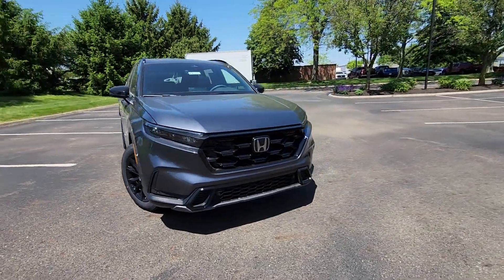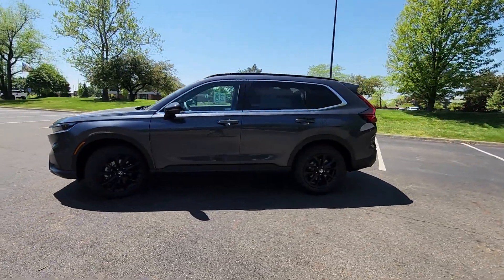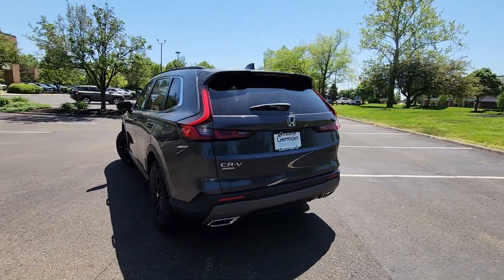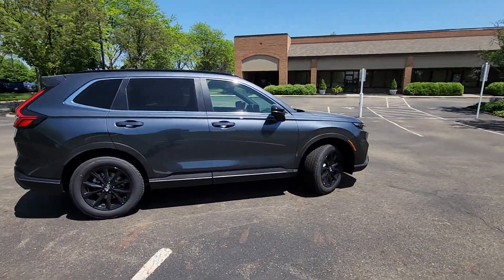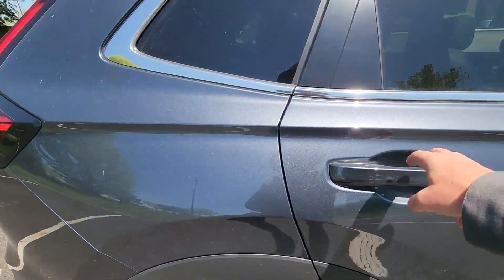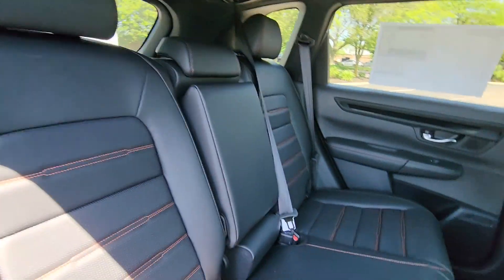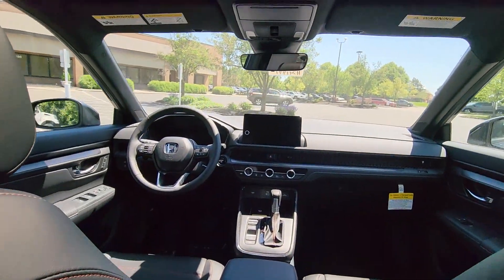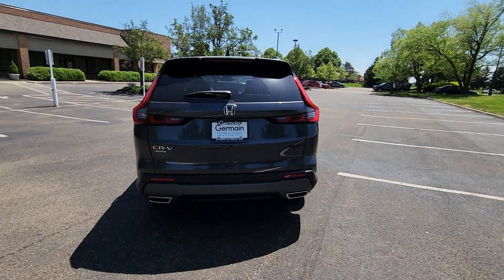2024 Honda CR-V Hybrid Sport-L Dublin, Worthington, Amlin, Kileville, Powell 5J6RS6H83RL035085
2024 Honda CR-V Hybrid Sport-L 5J6RS6H83RL035085 Video